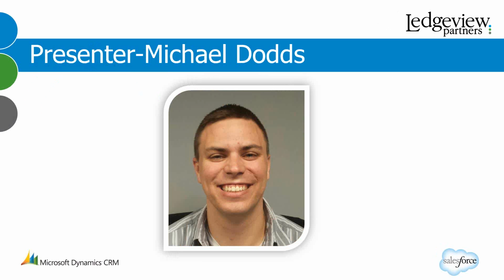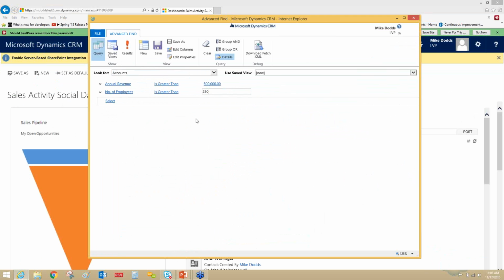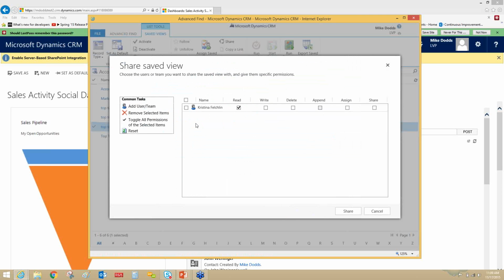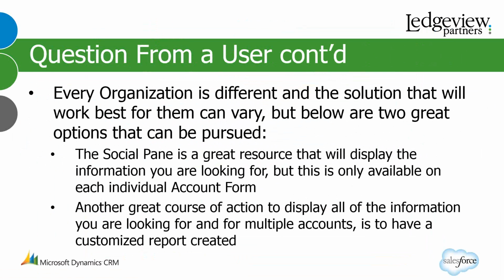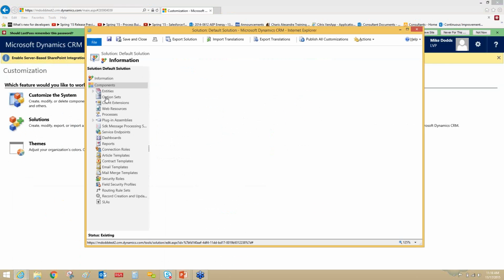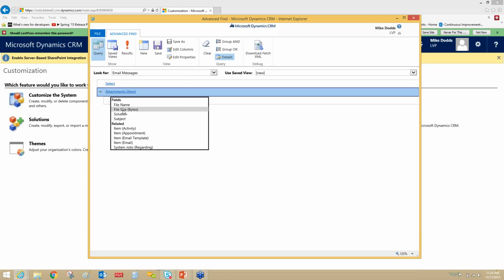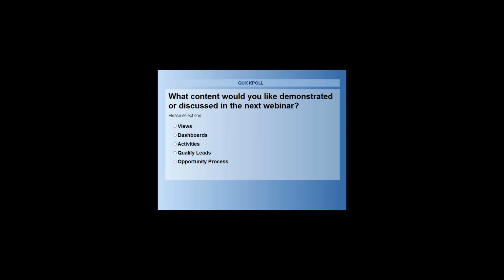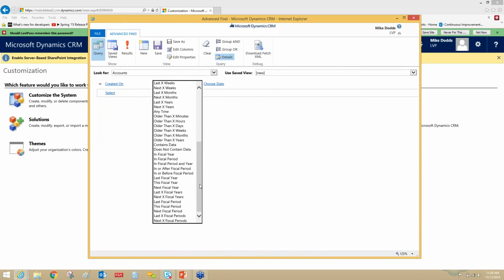Ledgeview's Microsoft Dynamics CRM User Group - November 2015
As a user of Microsoft Dynamics CRM you are always looking to improve your skills, efficiency and use of CRM. In our inaugural Dynamics CRM User Group 30 minute Webinar we featured Dynamics CRM Advanced Find.

This user group was created to help our customers with CRM tips and tricks and answer your pre-submitted questions of “How do I…”.